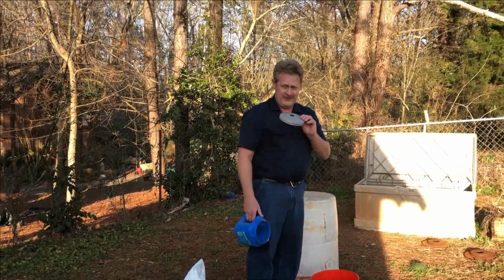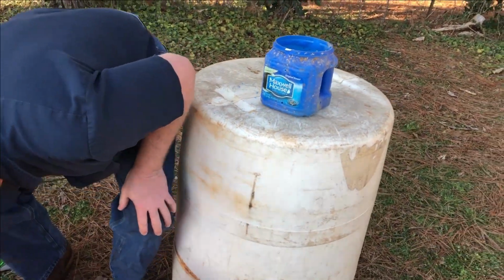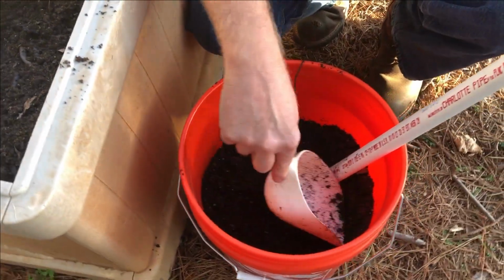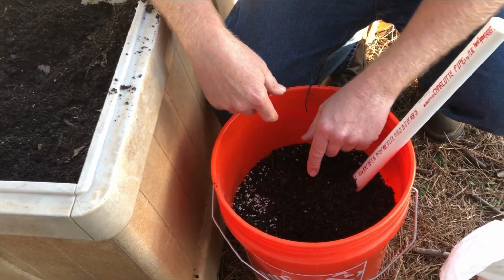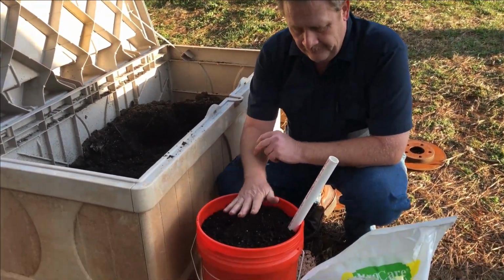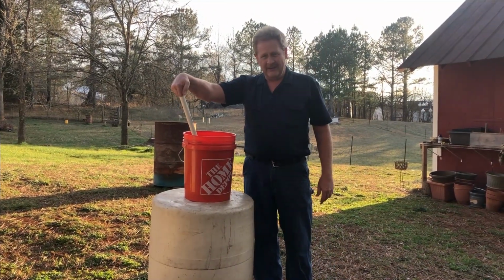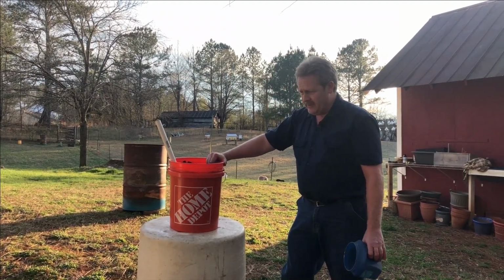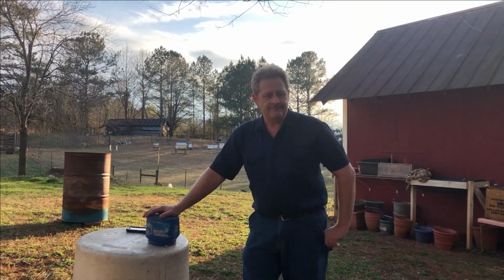Wicking Bucket Assembly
This video shows how to assemble your wicking bucket.